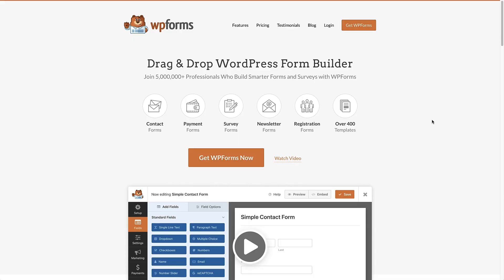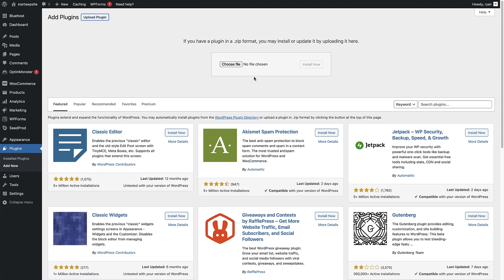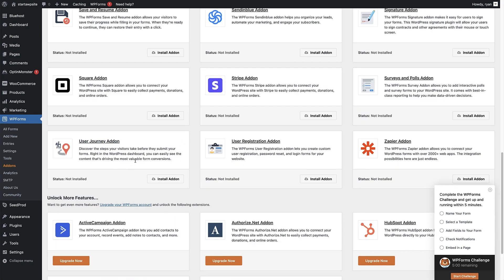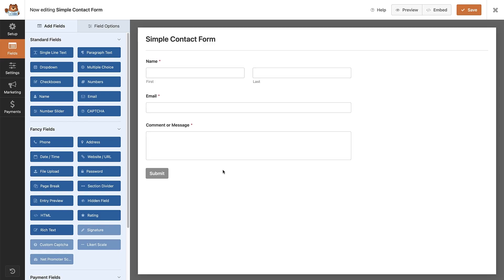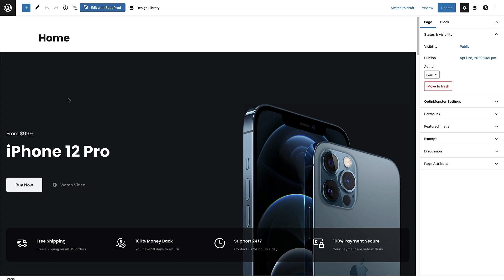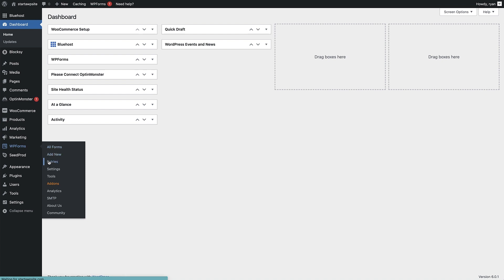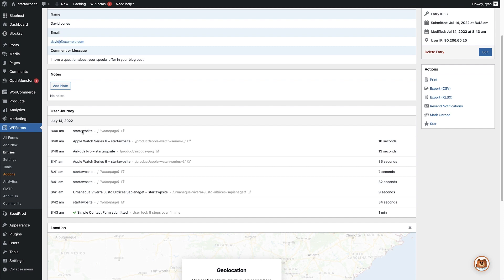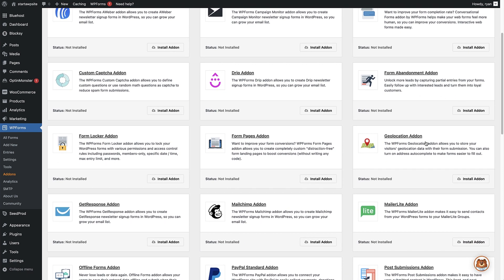How to Track User Journey on WordPress Lead Forms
Tracking the journey a user takes through your site before filling out a form give you a great amount of insight in how people use your website and what parts direct them to contact you or make a purchase.

That kind of insight into user behaviour can mean big things for your website and business as you can make meaningful decisions on what content to put on your site.

In this video we show how to easily collect that tracking data by installing the powerful user journey add-on in WPForms.

--Related Links--

How to Track Video Analytics in WordPress Step by Step

Chapters:

00:00 Introduction
01:09 Installing WPForms
02:51 Installing User Journey Add-On
03:21 Creating a Contact Form
04:47 Adding the Contact Form to Your WordPress Site
05:51 How to View the User Journey Tracking Data

--Top Resources--